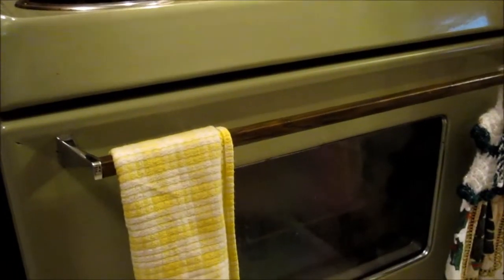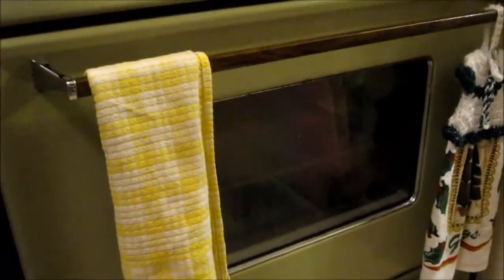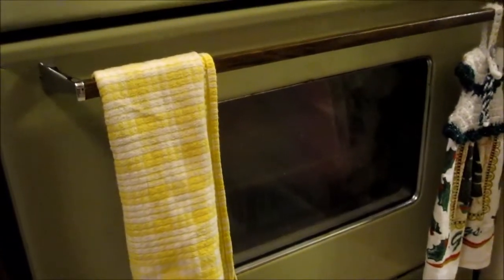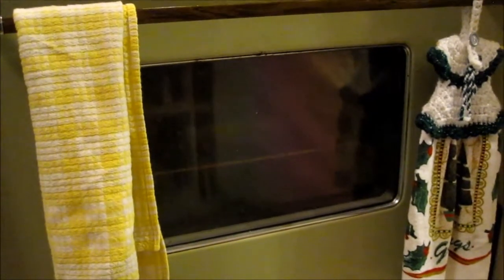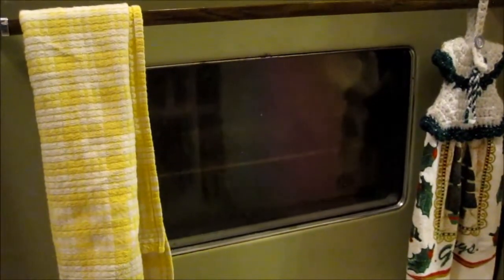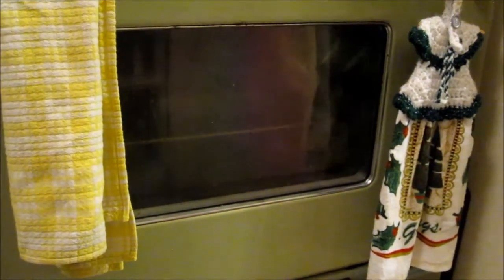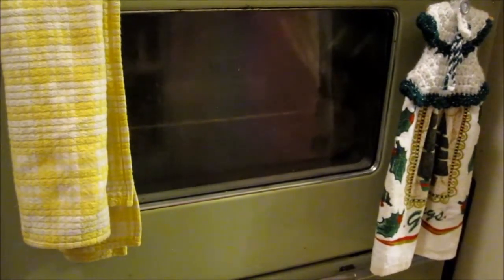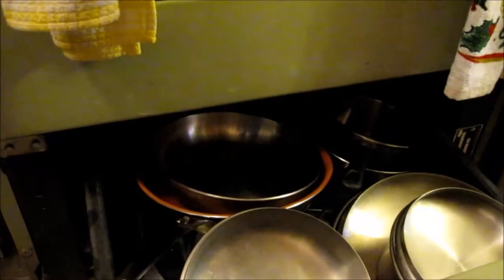What is the bottom drawer of a Stove- Really For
Many people use the space underneath their oven for storage, but it actually may has a different purpose.

But it is actually used as a food warmer in (many models)